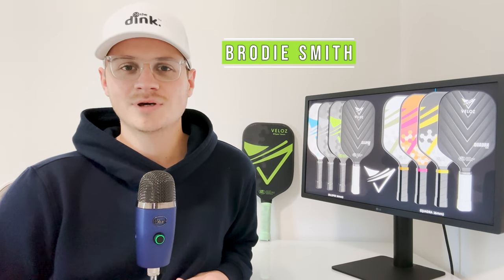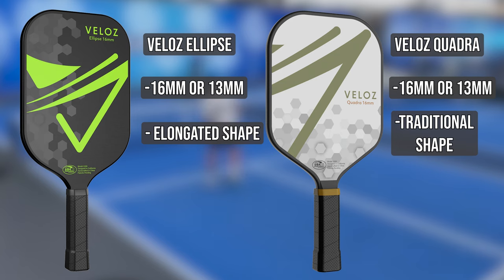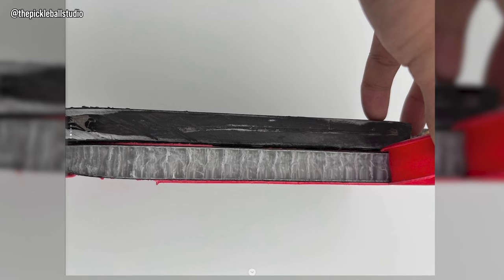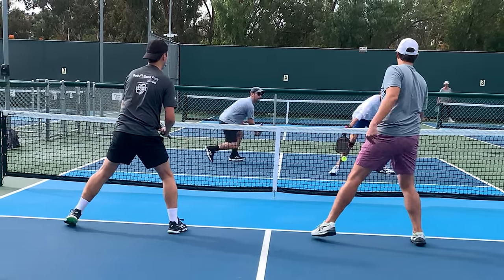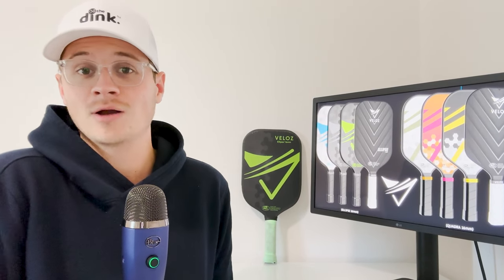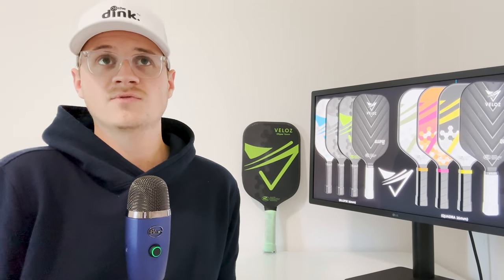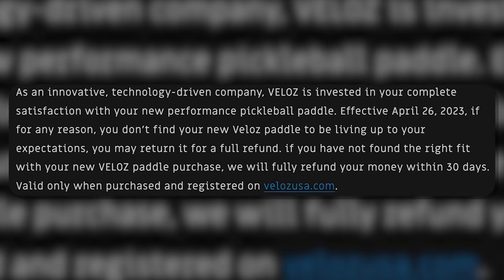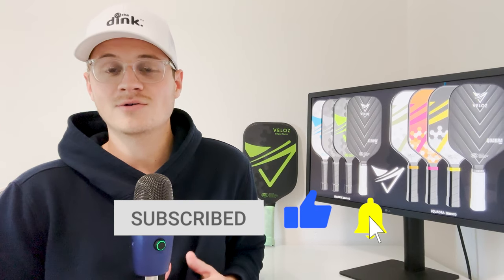Is This the Most Accurate Paddle on the Market? - Veloz Ellipse Paddle Review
Join the Dink's resident paddle guru, Brodie Smith, for another in depth paddle review. In this review, Brodie covers the Veloz Ellipse 16mm paddle. Veloz might be the new kid on the block, but their paddles offer impressive tech and unmatched accuracy. Sound off in the comments with any questions or thoughts on the Veloz Ellipse paddle!

Want to work in pickleball?

- Follow Brodie on IG @brodiepickleball